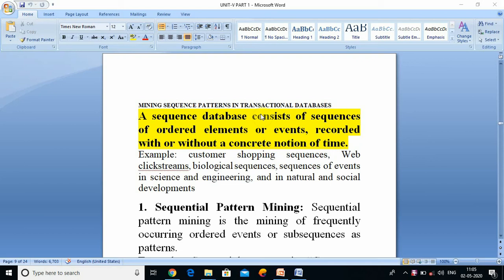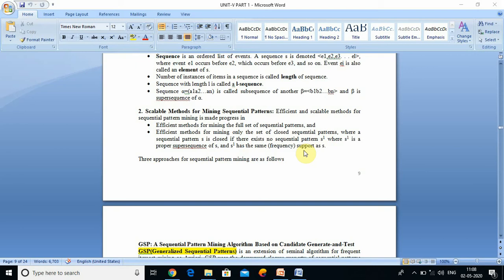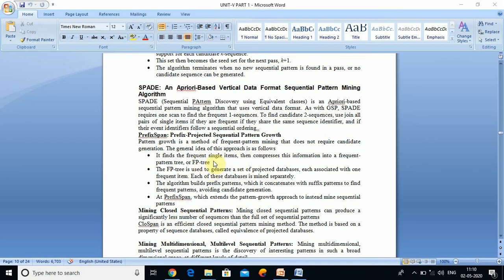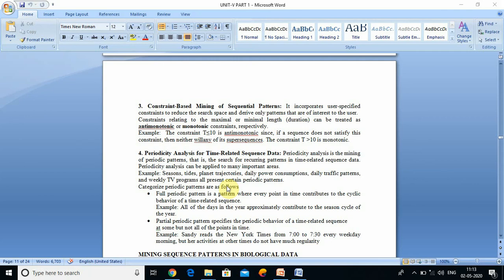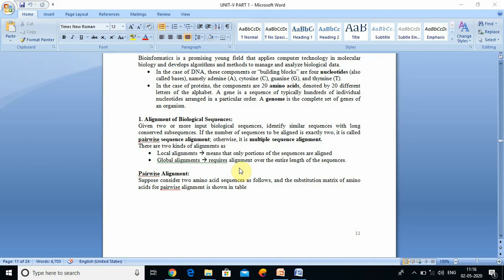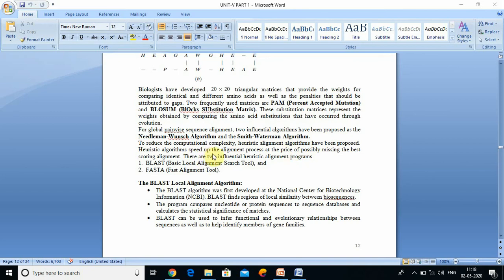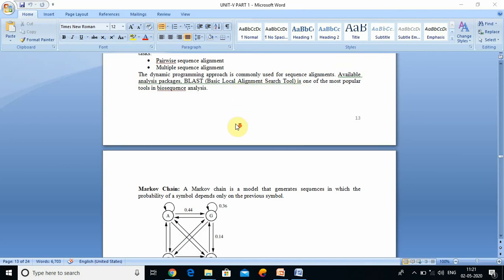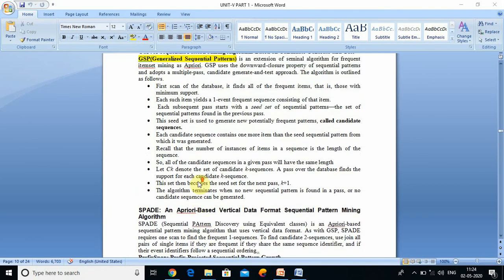Mining sequence patterns